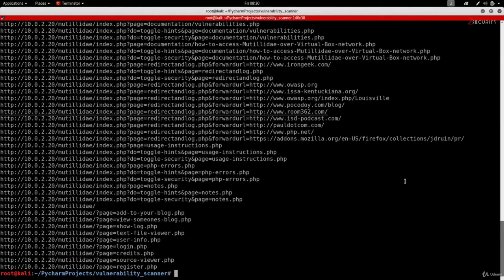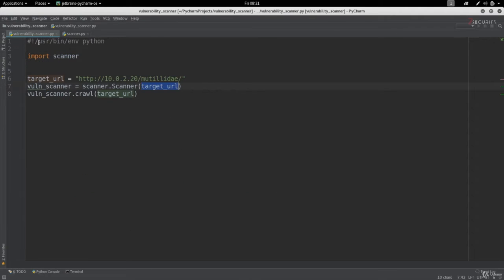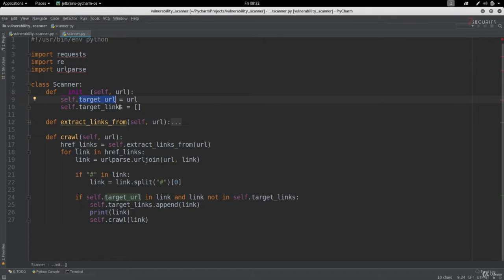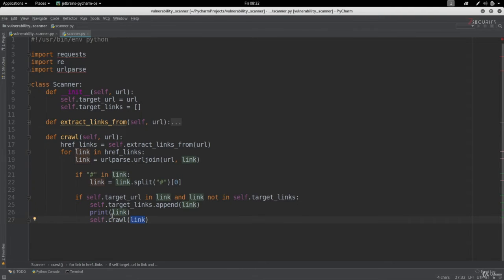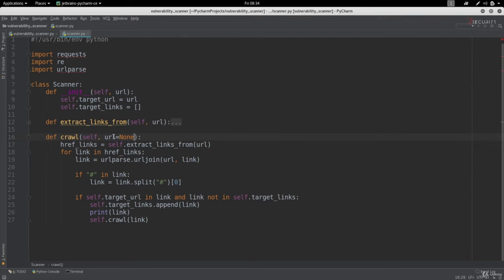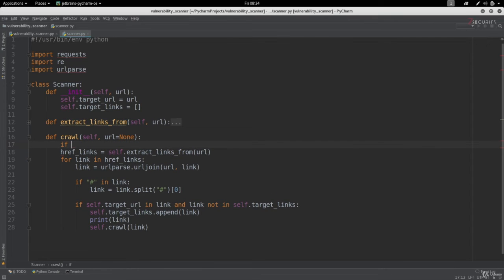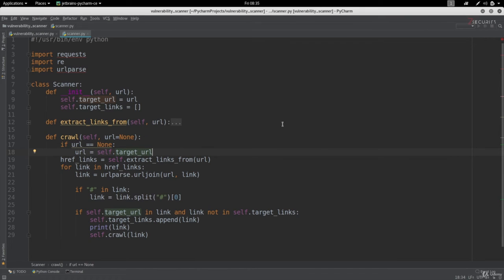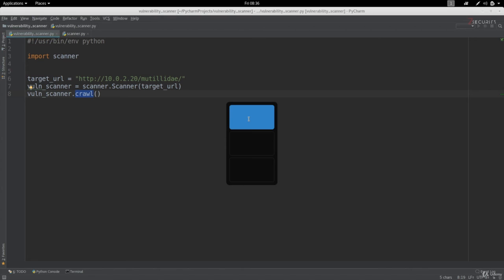Writing a Vulnerability Scanner - Using Default Parameters